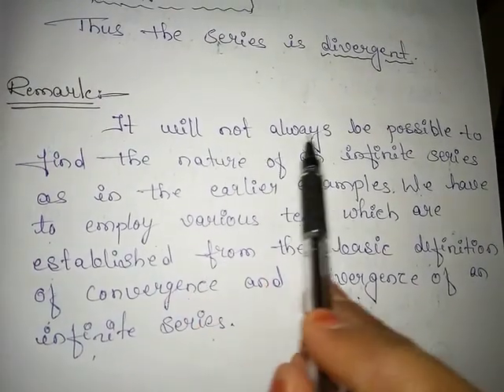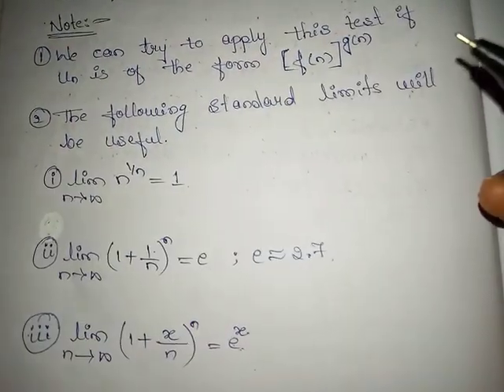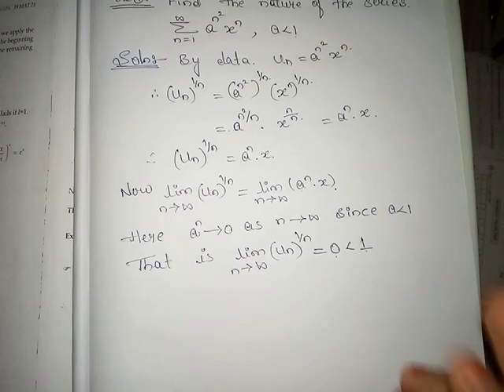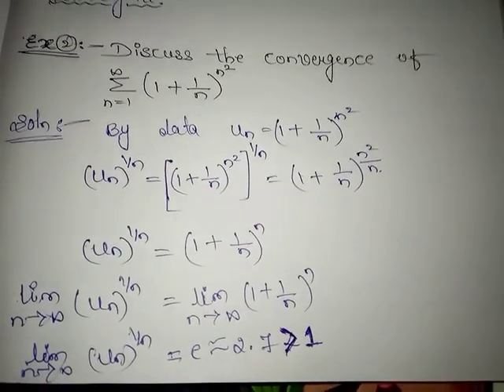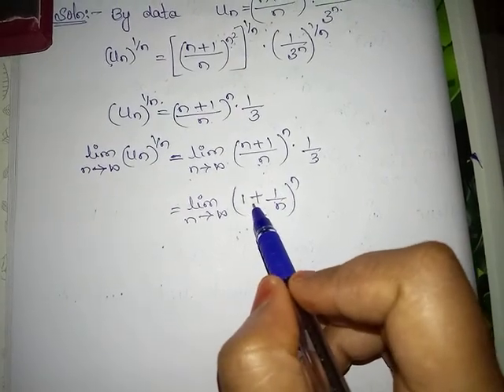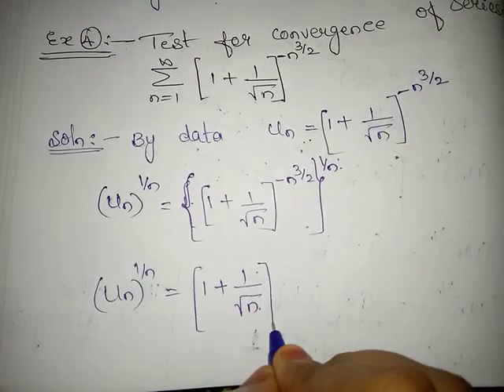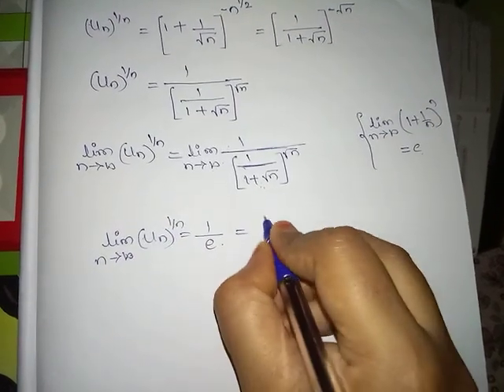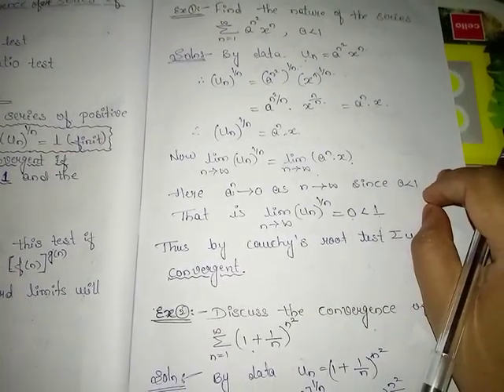18MAT21#(Lecture 3)Module 4:- Infinite Series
Explanation of Cauchy's root test and solving examples to find nature of series by using Cauchy's root test..